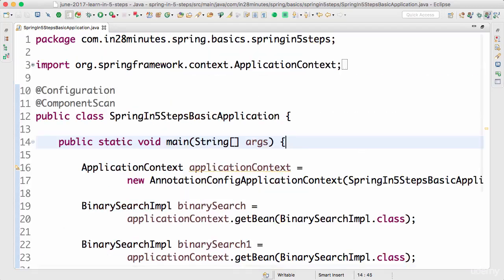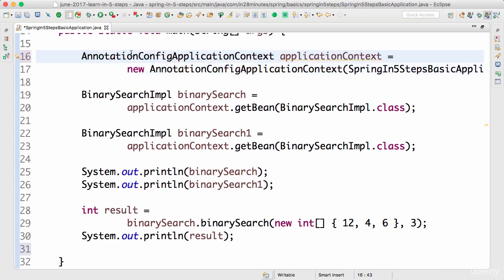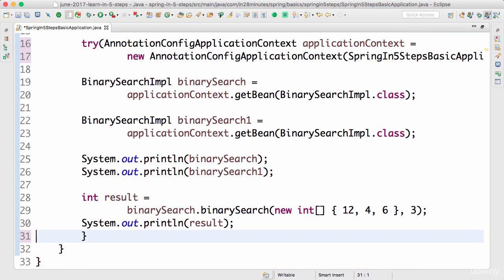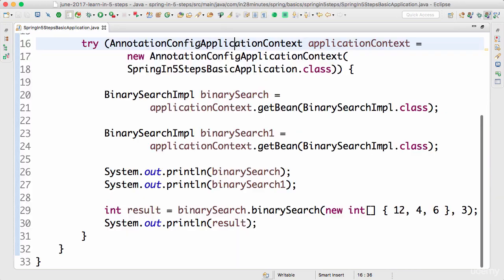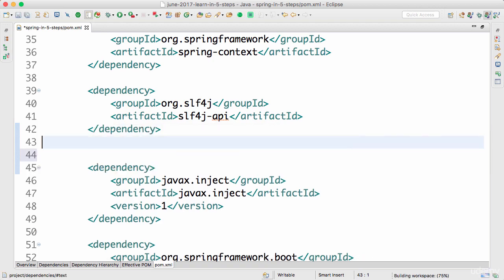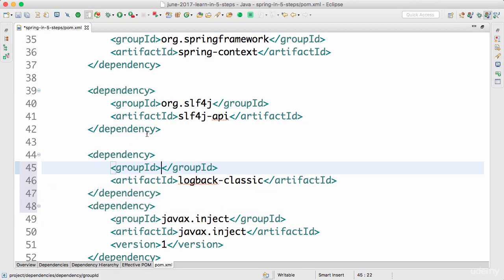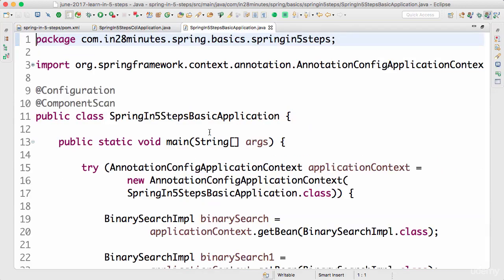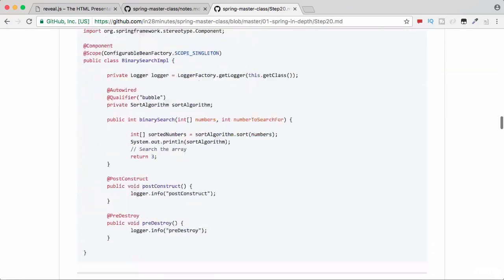Spring framework Tutorial (043 Step 20 Fixing minor stuff )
Spring framework Tutorial (043 Step 20   Fixing minor stuff   Add Logback and Close Application Context)